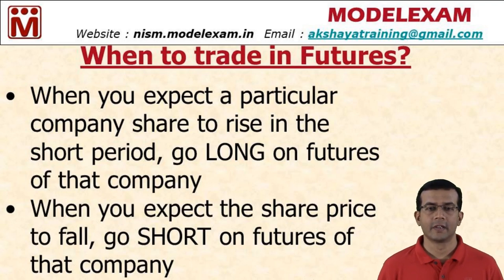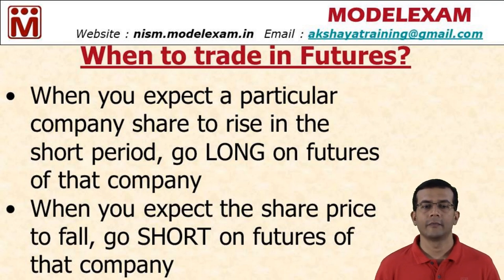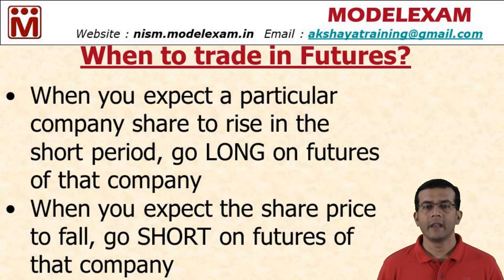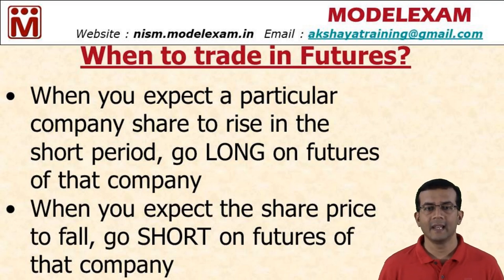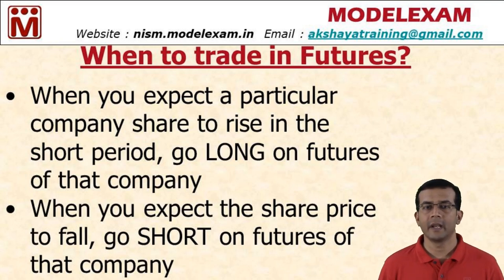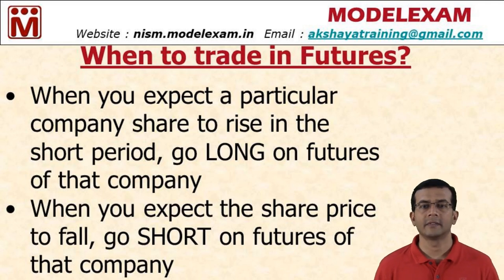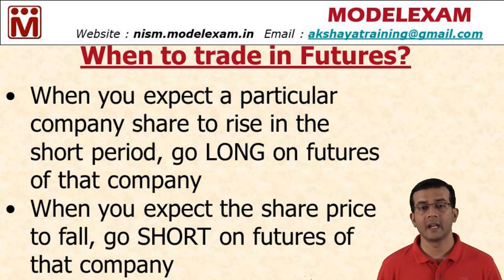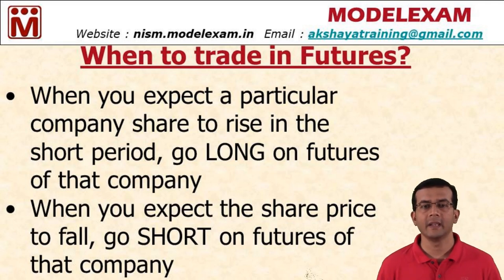Long and Short Positions in Futures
When To Trade In Futures - When to go long in futures and when to go short